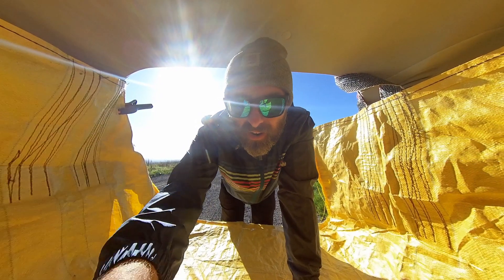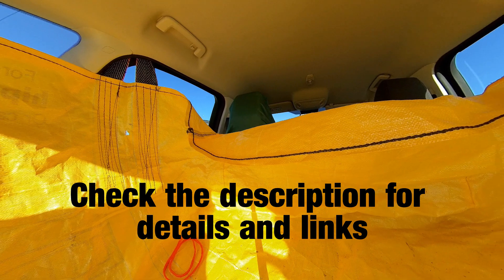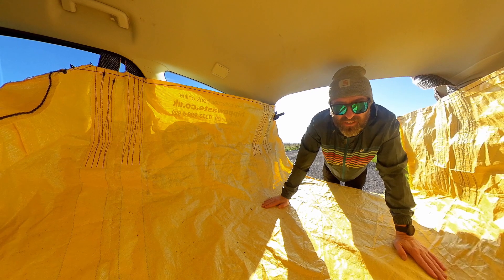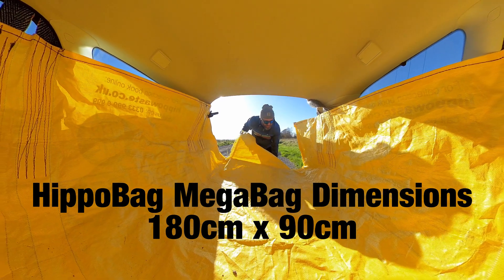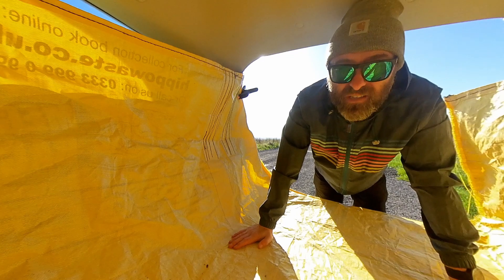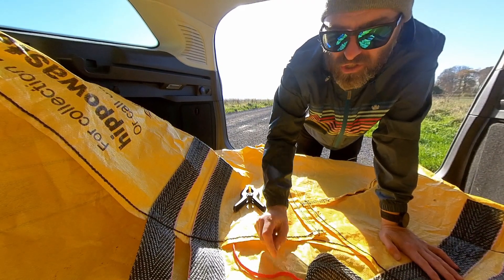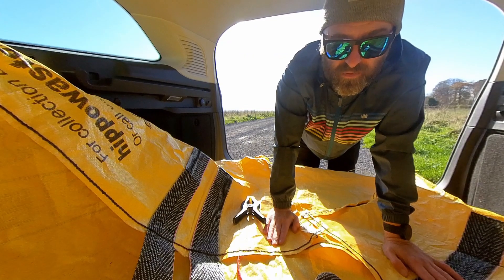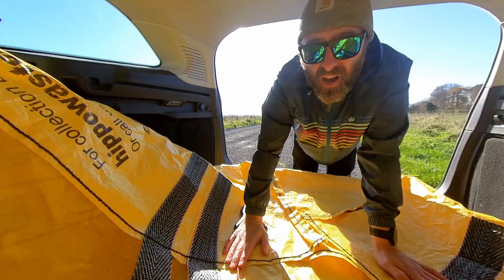How to Transport Your MTB in your Car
How to transport your MTB mountain bike in your carwithout getting your car dirty.
HippoBag Car Boot / Trunk Hack.

Thought this was worth sharing as a seperate video as a few people commented on it in my last video.

These HippoBags (link below to where you can buy one) fit almost perfectly in an avergae sized estate car (Station wagon if you are in the US), but could also work in a small van.

In the video I use a MegaBag which is 180cm x 90cm and costs around £15.
You can also get a MightyBag which is bigger again!

You can buy them in places like B&Q or you can get them via a link on Amazon (and affiliate link, where I may get a small commission if you buy anything).

HippoBag on Amazon
Filmed using:
DJI Spark Drone (no longer available I think - link to DJI Mavic Mini)
Insta360 One R

🎵 Track Info:

Genre and Mood: Dance & Electronic + Bright

Thanks
Tim .
Thanks
Tim